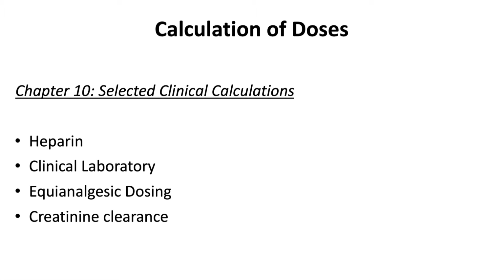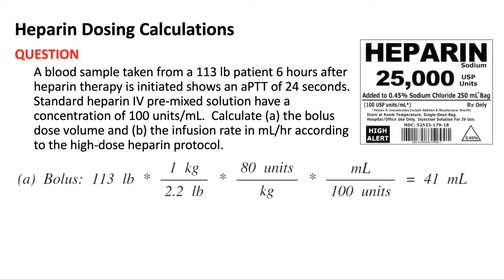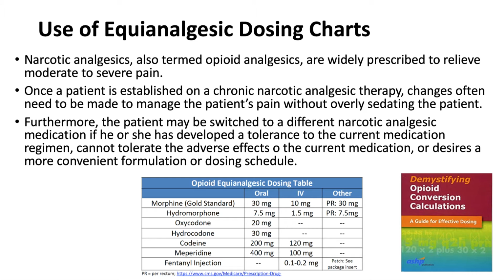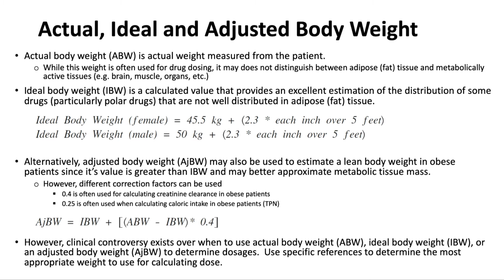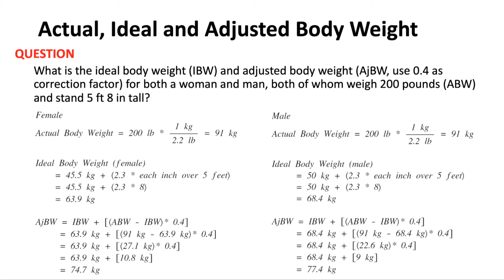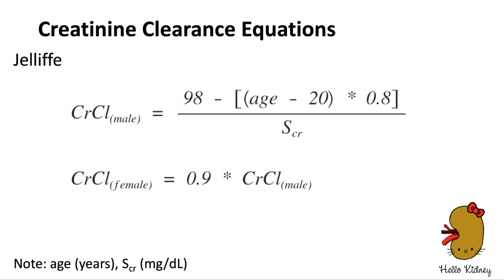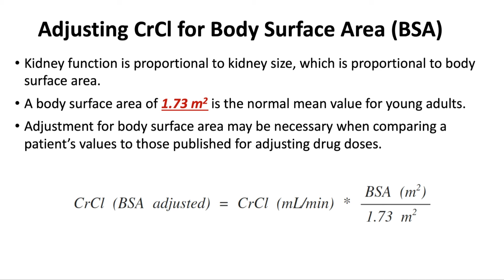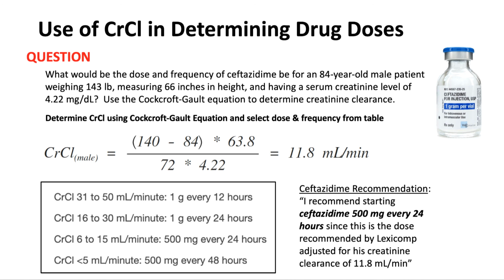Calculation of Doses Part 03 - Selected Clinical Calculations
Lecture reviewing calculations for the clinical use of heparin, unit conversions for interpreting clinical Laboratory values, equianalgesic dosing and morphine milligram equivalents, body weight conversions and estimating renal clearance by calculating creatinine clearance using the Jelliffe and Cockcroft-Gault equations.
LINKS
Video - Selected Practice Problems - Selected Clinical Calculations: